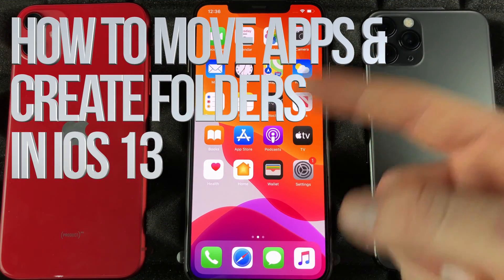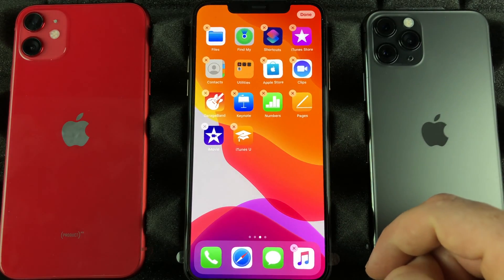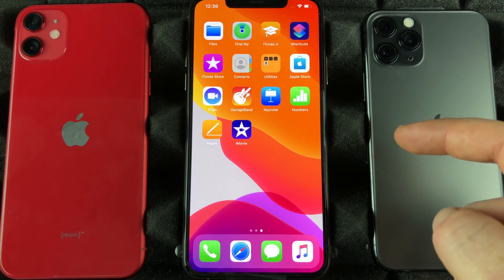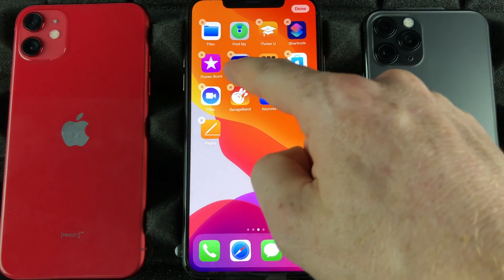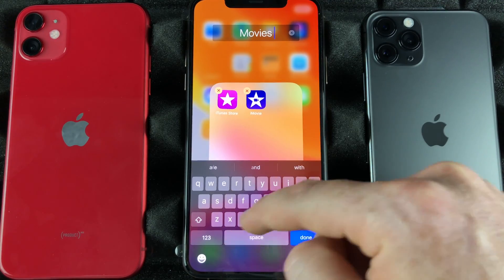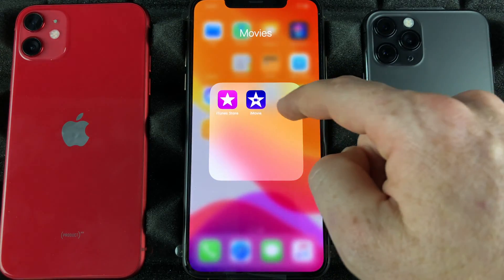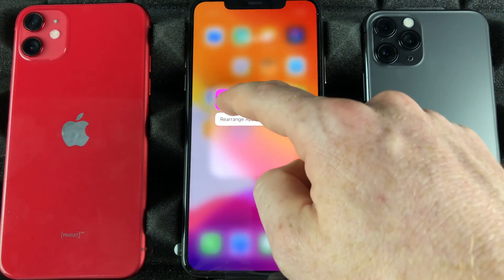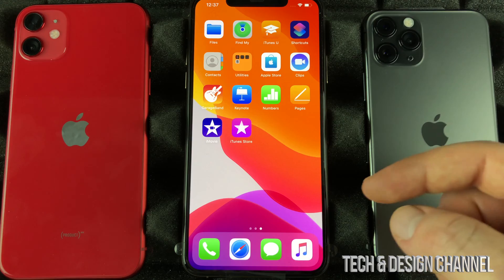How to Move Apps & Create Folders in iOS 13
Re-arrange apps on iOS 13